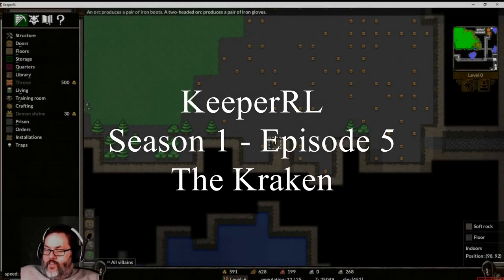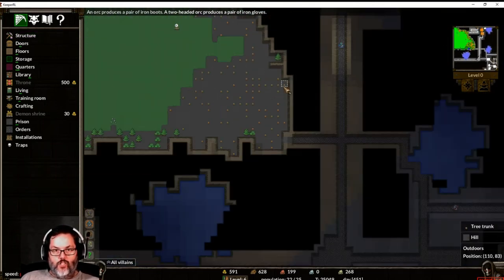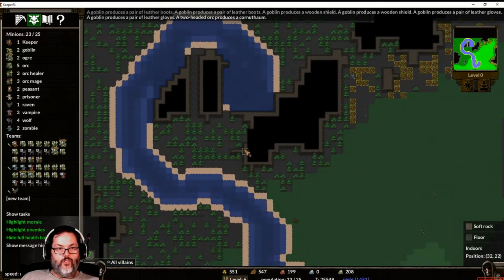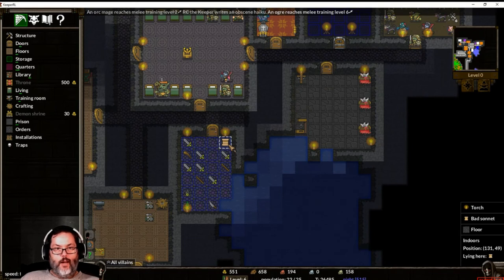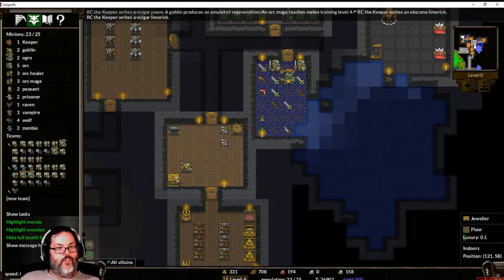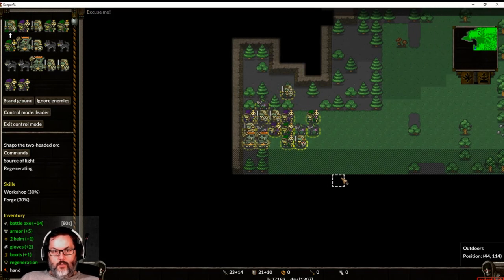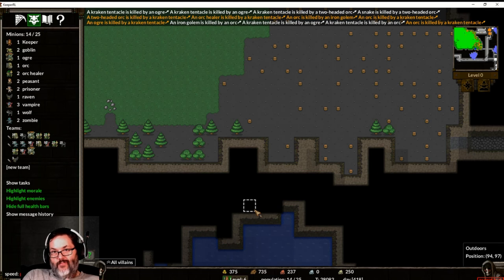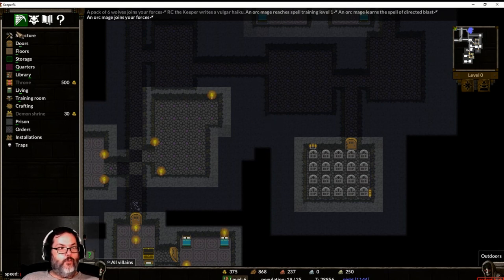KeeperRL - Season 1 Ep. 5 - The Kraken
KeeperRL was a game recommended to me by one of my long time subscribers so all credit to TomT for this one.  KeeperRL is a turn based game that is in the veins of Dwarf Fortress and the old classic “Dungeon Keeper”.  In this perma-death game you play an evil character and design/build your own dungeon and populate it with your choice of various minions from wolf packs to harpies to vampires.  Go out and destroy surrounding populaces, loot and pillage, take prisoners back to your mines to do the physical labor to grow your domain.  Join along as we take our first steps through this game.